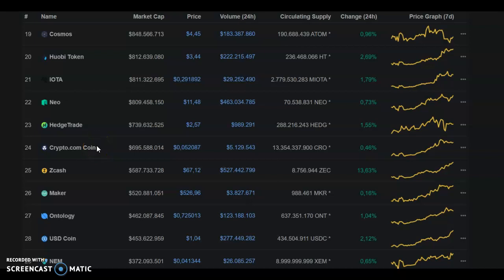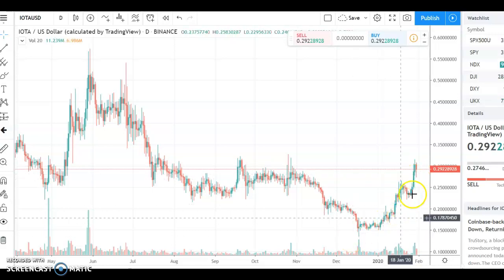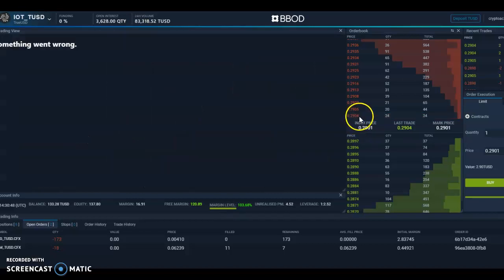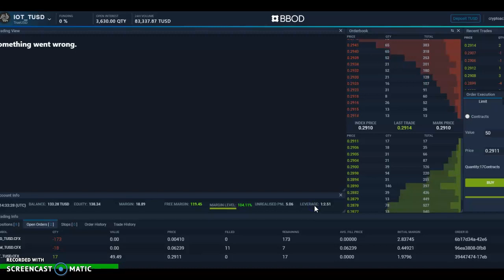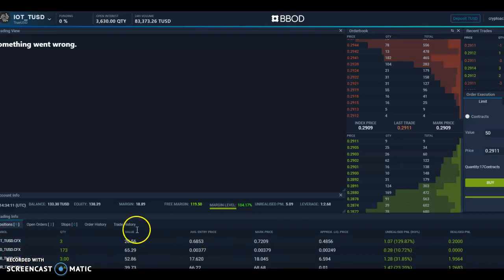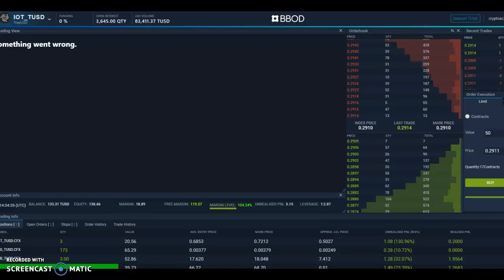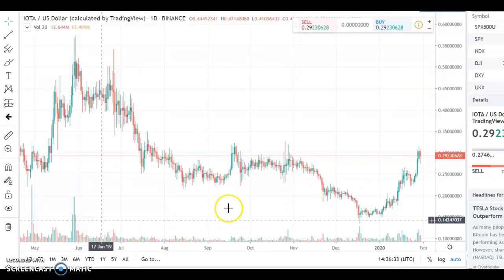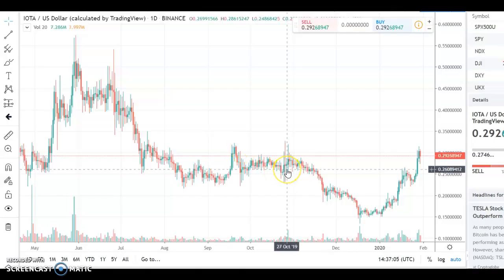Altcoin of the Day: IOTA bought @ $0.2911 target $0.35